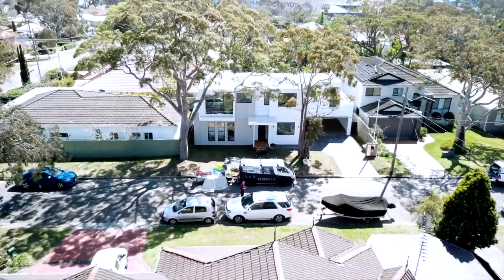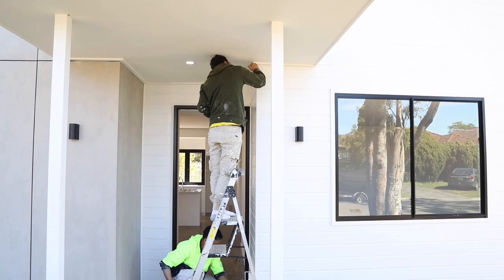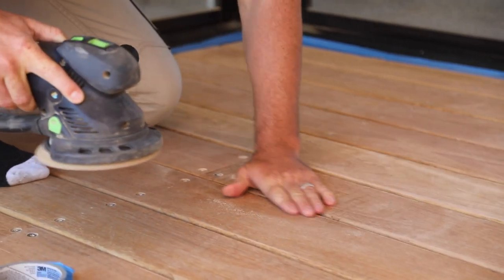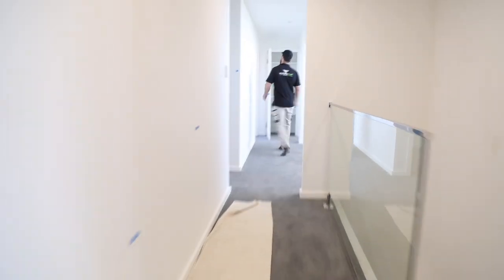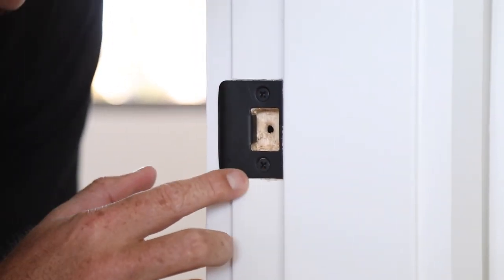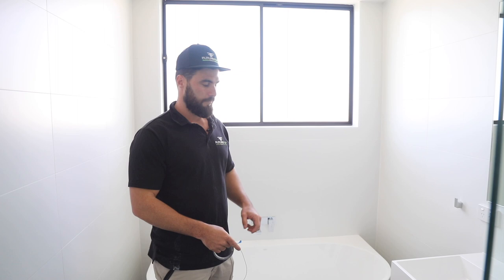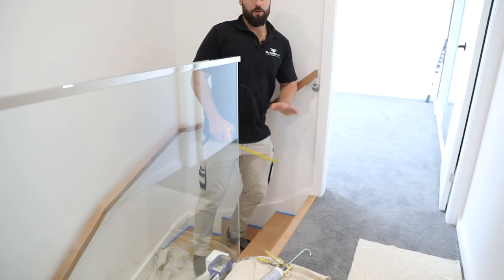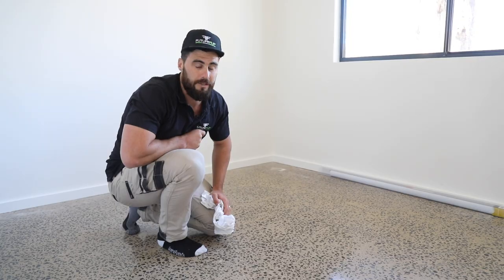How Futureflip Defects Before Handover